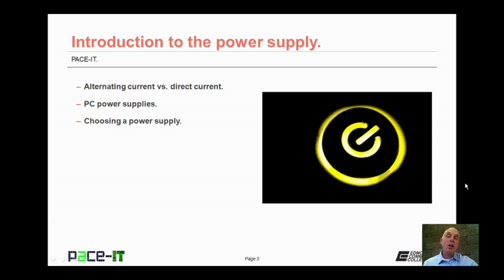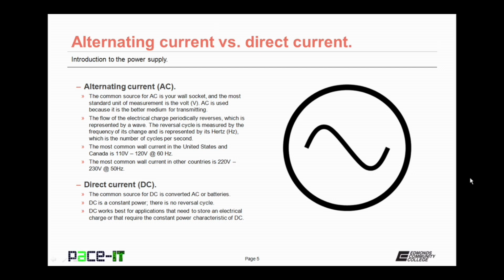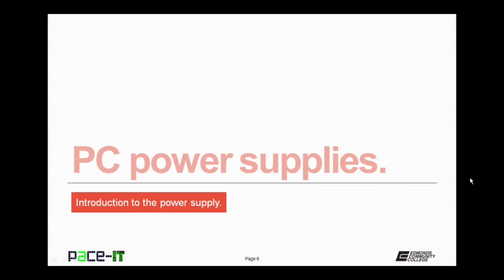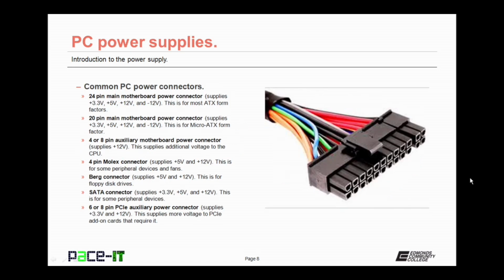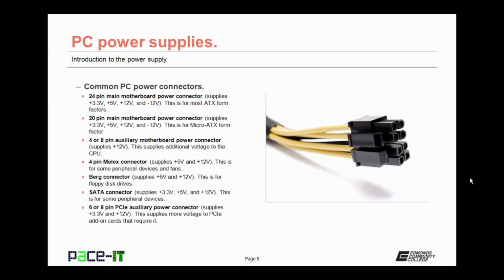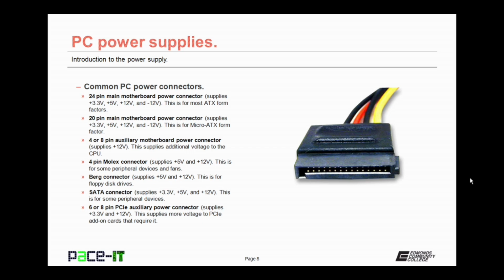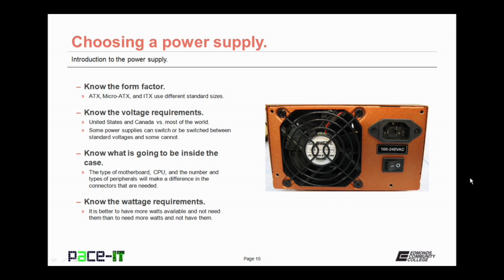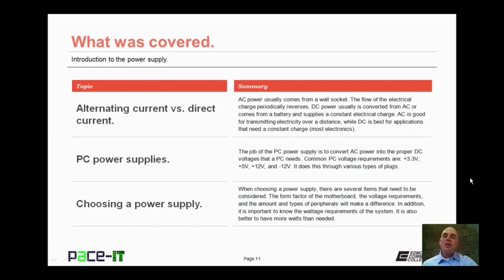9 Introduction to the Power Supply | CompTIA A 220-1001 & 220-1002 Complete Course | 2023